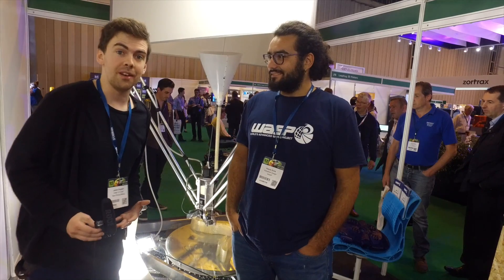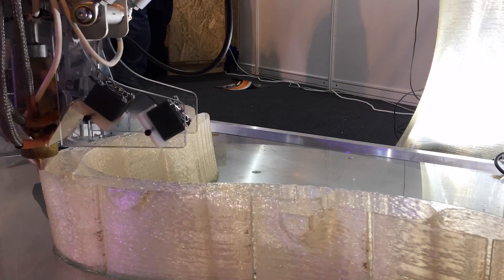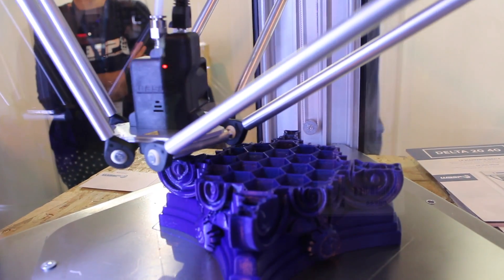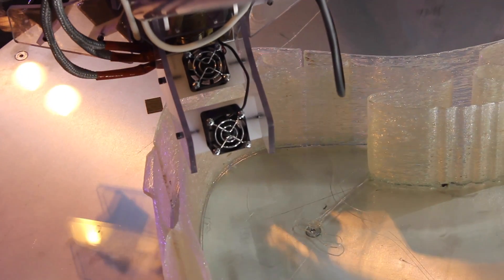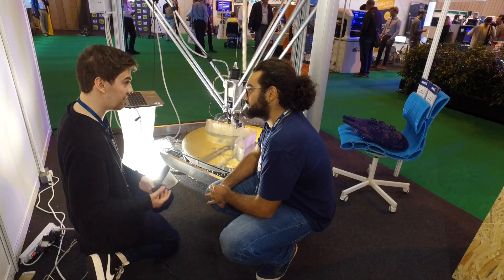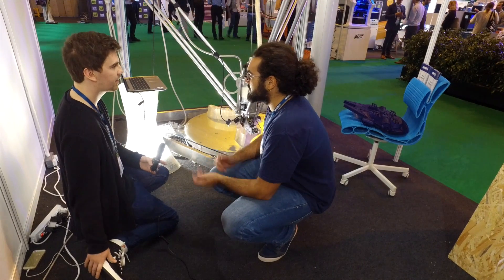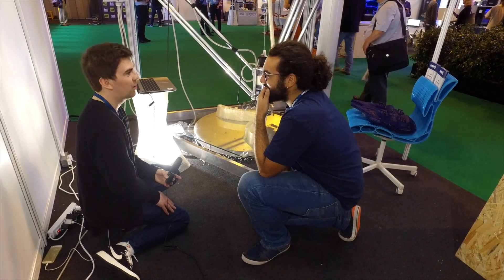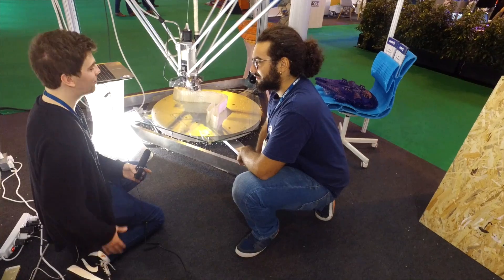WASP Project at TCT Show 2016 - 3D Printed Housing!?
There's a lot of small 3D printers, but WASP has bigger plans - 3D printing entire houses for the third world. Jason England went hands on to find out more...